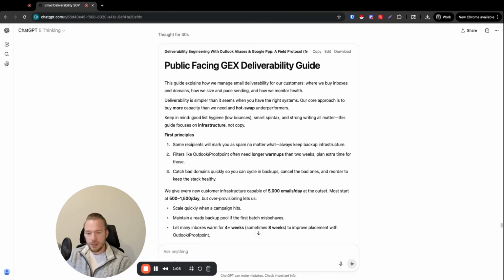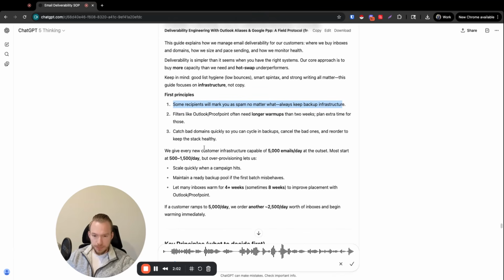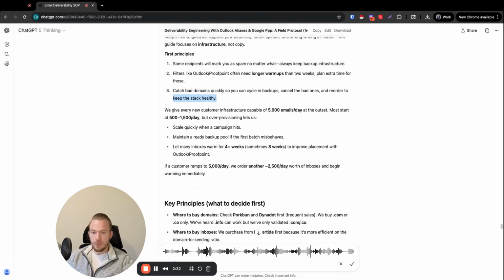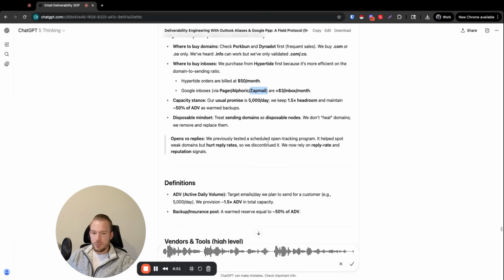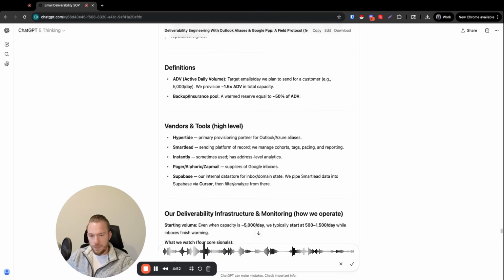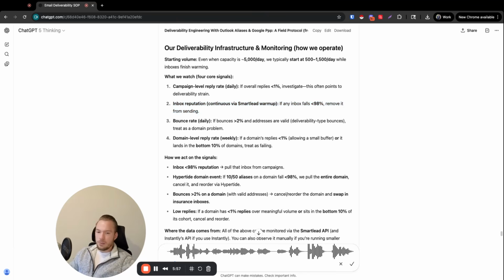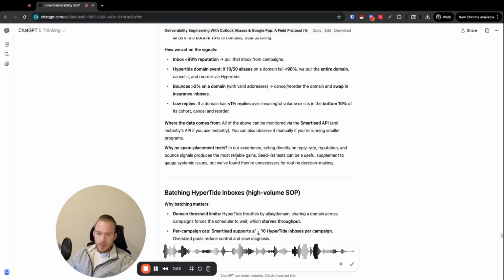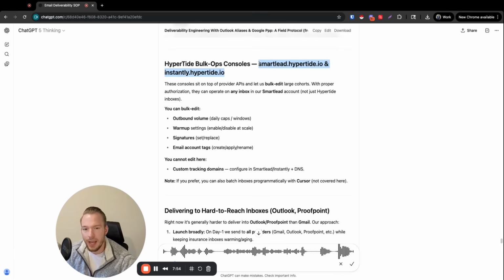Outbound Email Deliverability Update for End of 2025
Link to document I talk about in the video